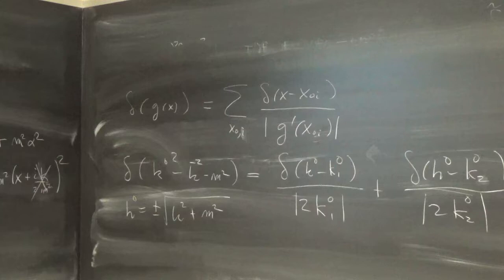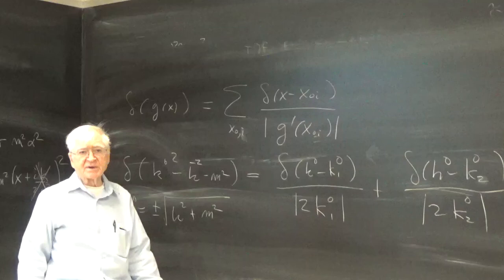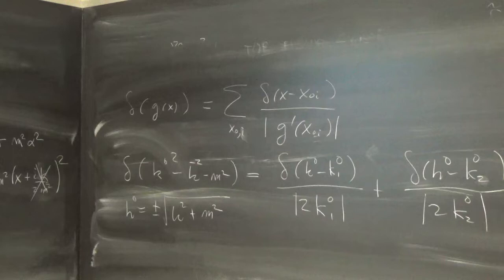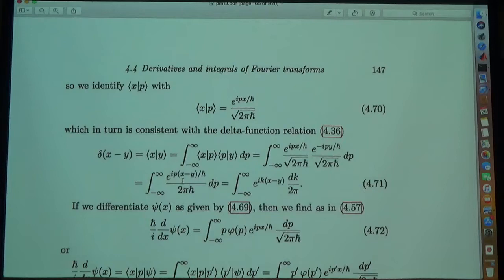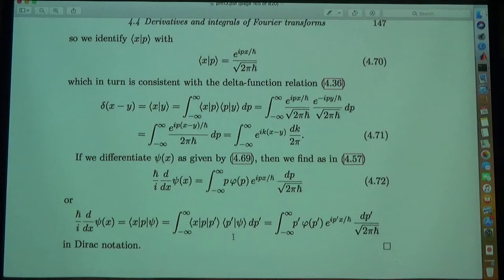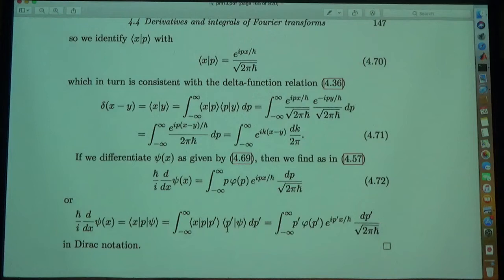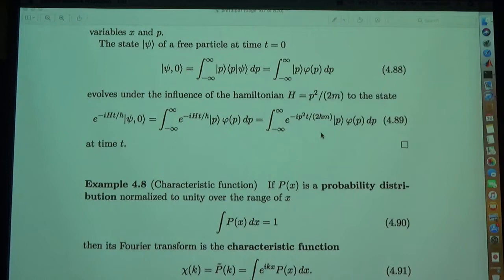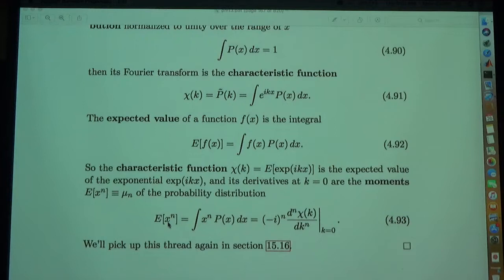Lecture of September 26, 2019: Methods of Theoretical Physics I at UNM by Kevin Cahill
5.1 Convergence, 5.2 Tests of convergence, 5.3 Convergent series of functions, 5.4 Power series, and 5.5 Factorials and the gamma function.